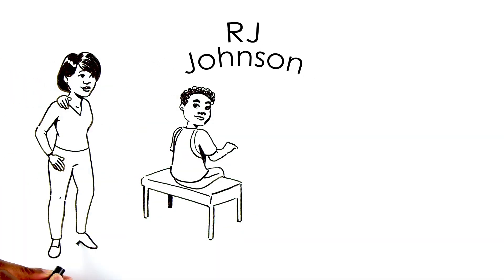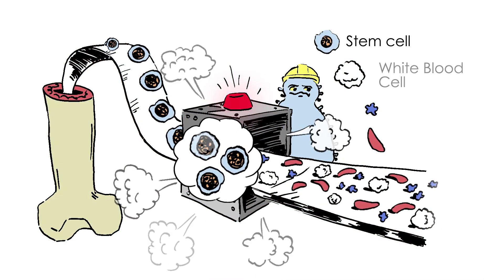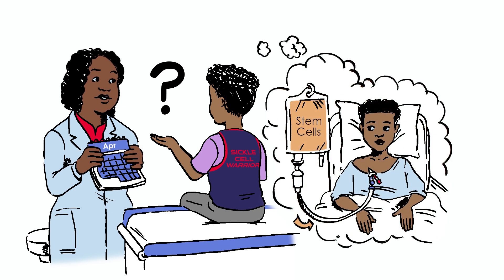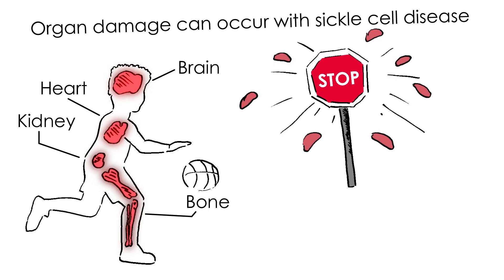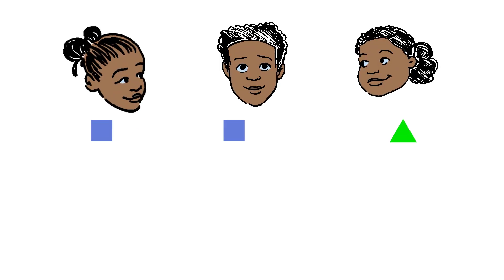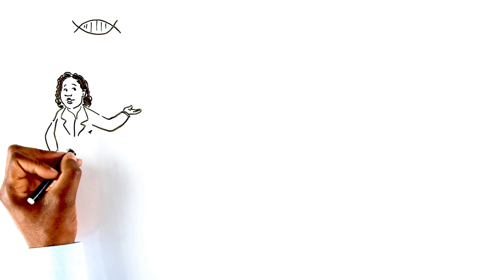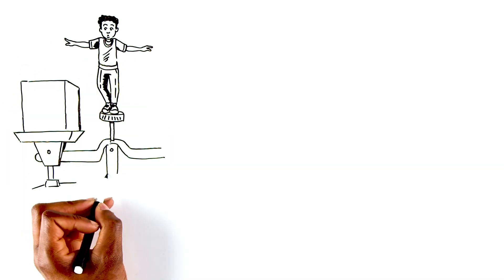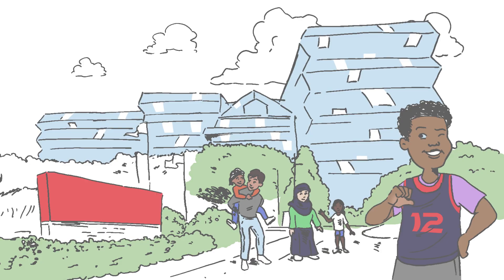Treatment Options for Sickle Cell Disease: How Blood and Marrow Transplant (BMT) Works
Blood and marrow transplantation (BMT) is currently the only proven cure for sickle cell disease.

This video explains how bone marrow transplantation works, the risks, benefits and how the the donor process works using a matched sibling donor or parent donor.

Children’s National’s Blood and Marrow Transplantation team is a nationally recognized leader in pediatric blood and marrow treatment advancements. Our BMT Program for Sickle Cell Disease is one of the largest BMT centers for sickle cell disease in the United States.  Learn more about BMT and if it is the right option for you and your family: